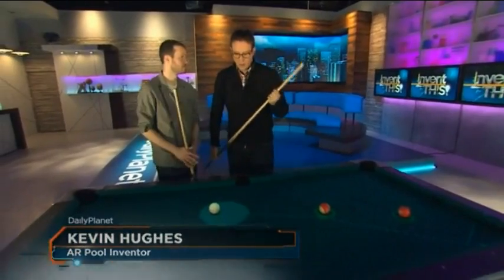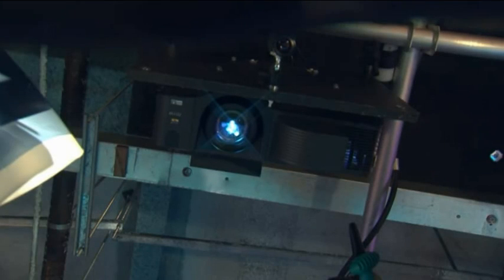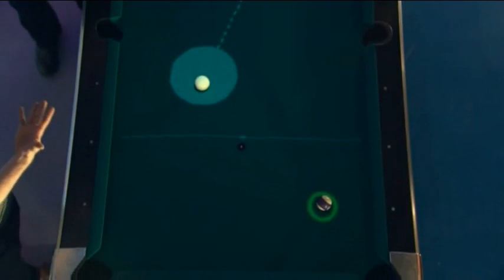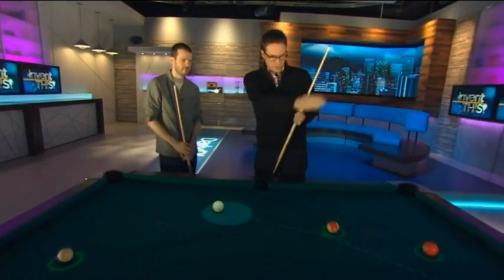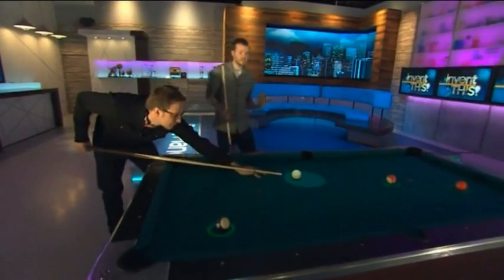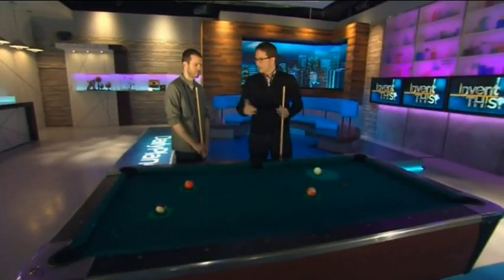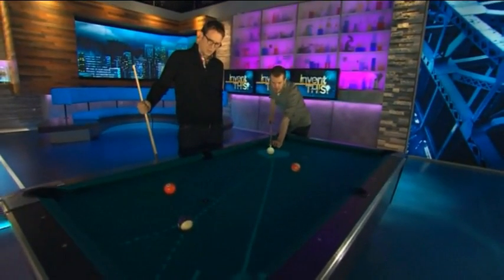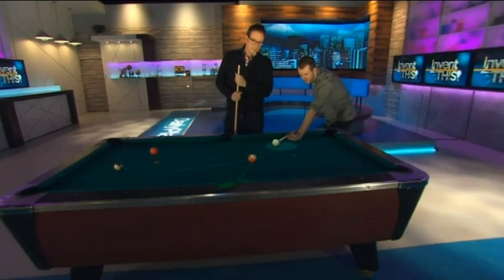ARPool on Daily Planet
Augmented Reality Pool (ARPool) developed by the RCV Lab at Queen's University is featured on Discovery Channel's Daily Planet.